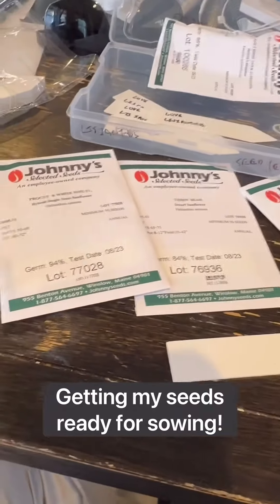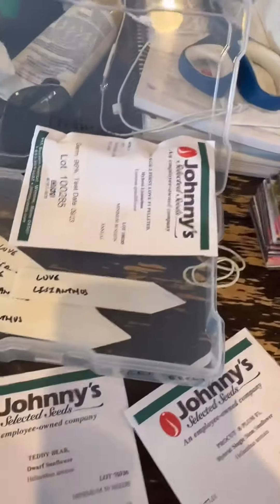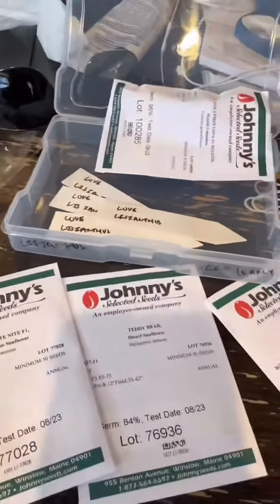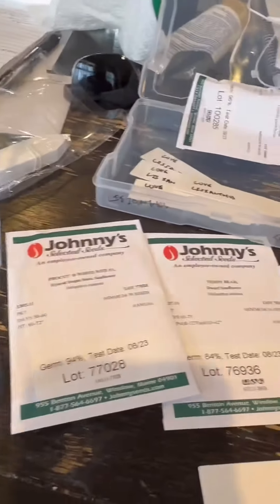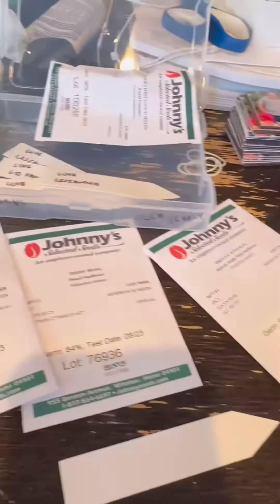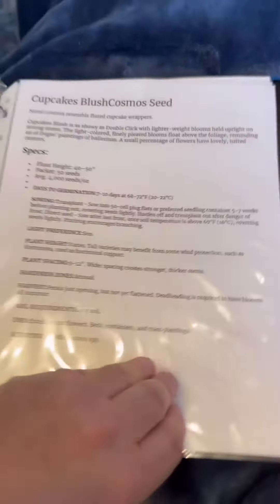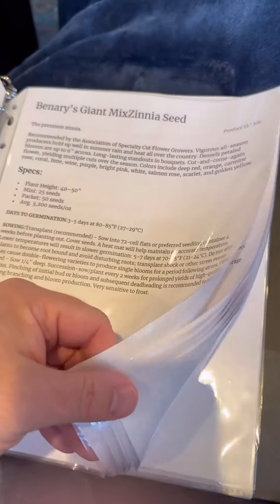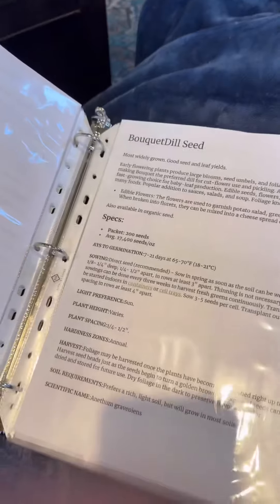Flower Seed Book!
Getting my seed sowing in order.  First time ever doing this, so I am documenting things as I go to share and inspire.